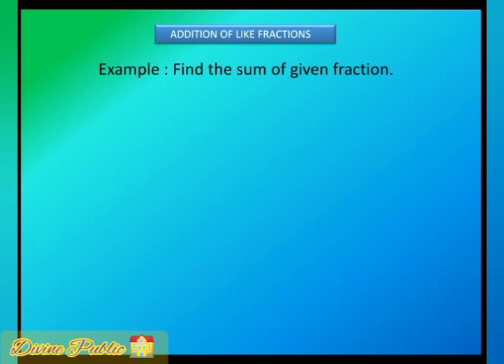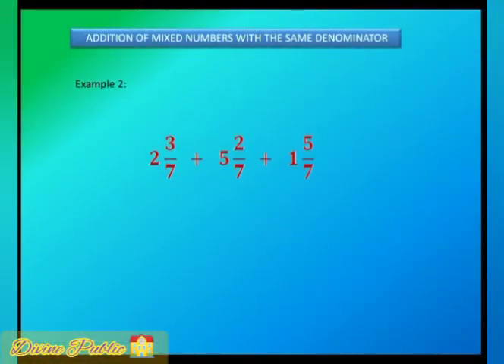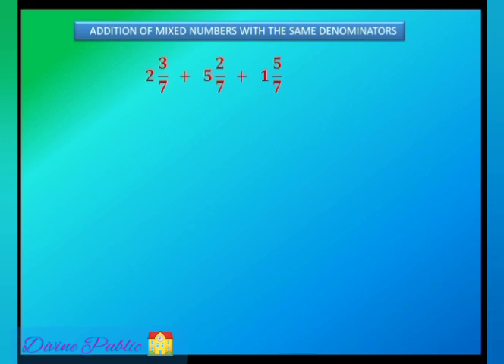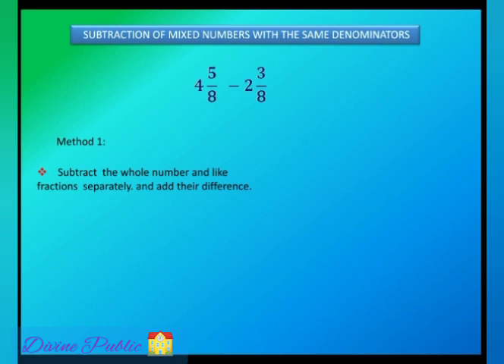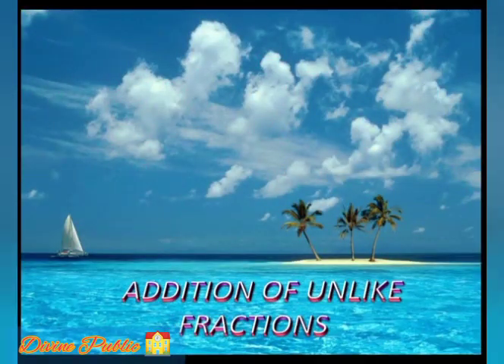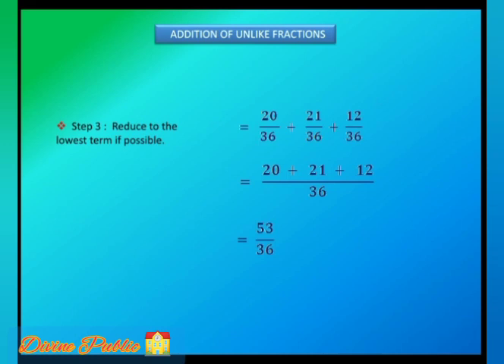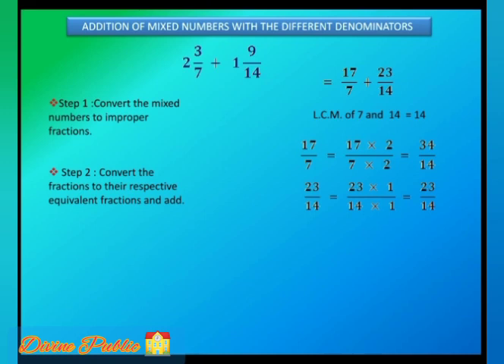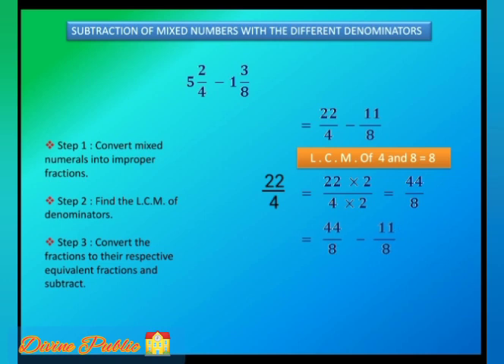Class 5 Mathematics Chapter 8- Addition and Subtraction of Fractions